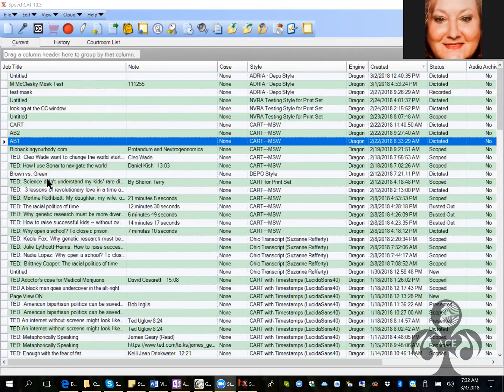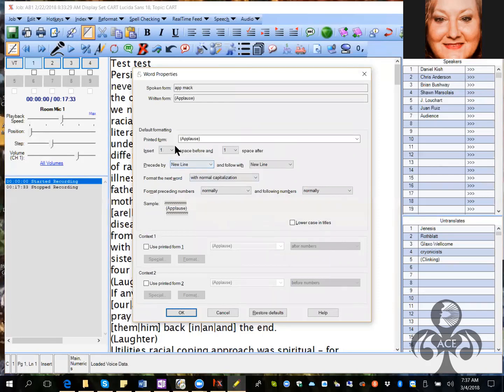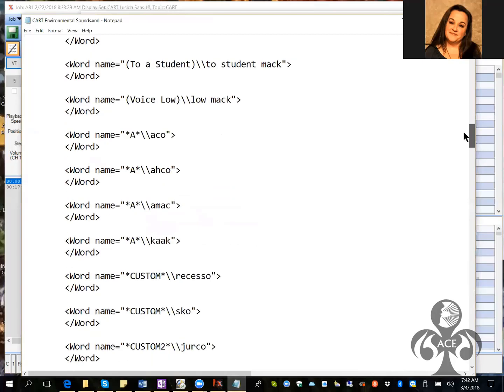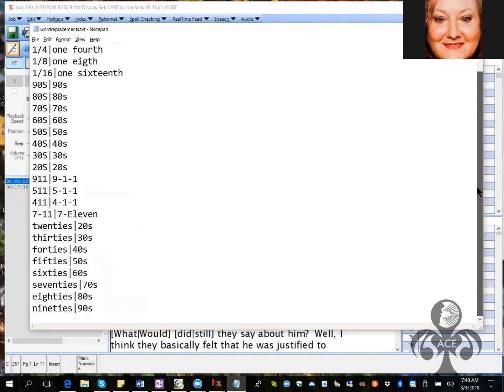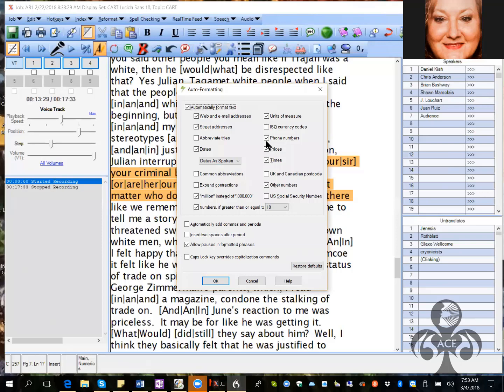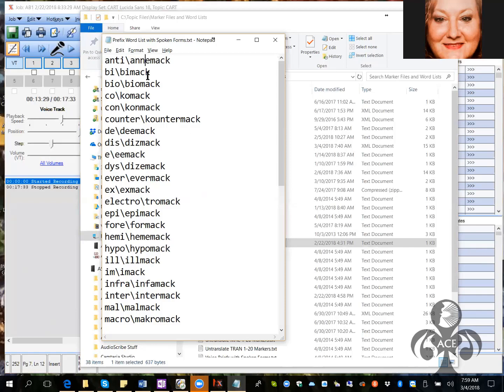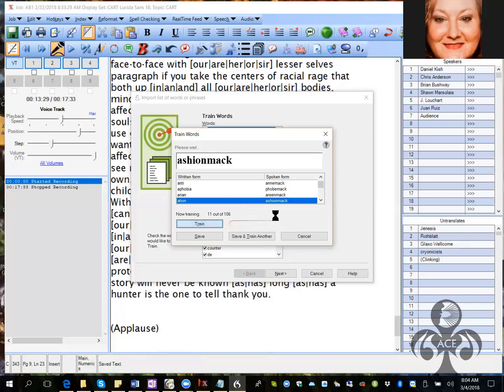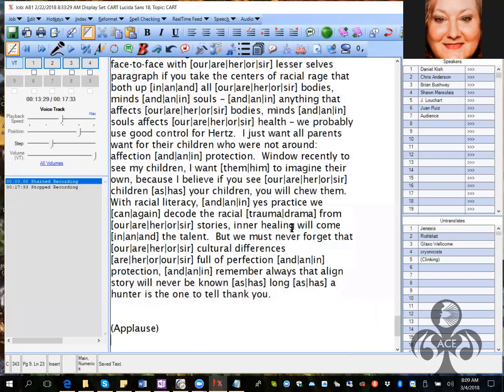CART Captioning Live Lesson analysis tool and adding word lists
Analysis Tool, Adding Word Lists (xml and txt) to the Dragon Vocabulary.Environmental Sounds, Prefixes, Suffixes